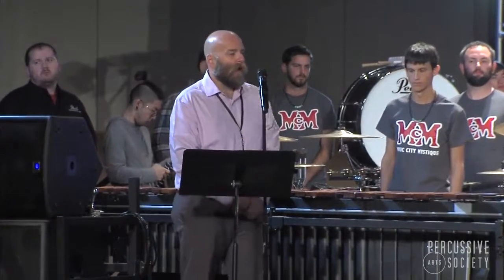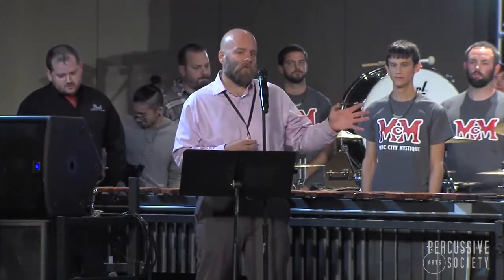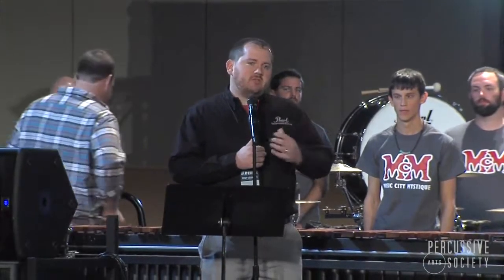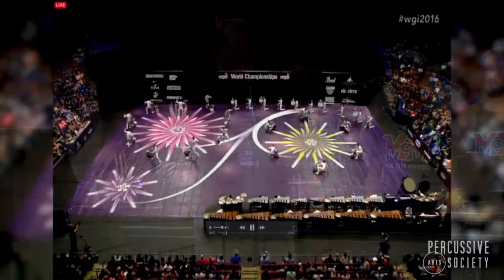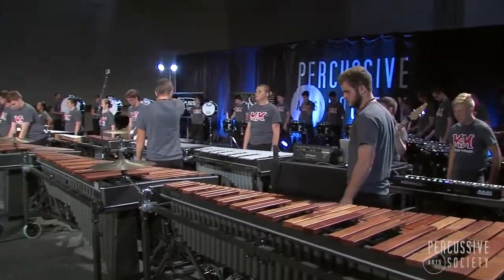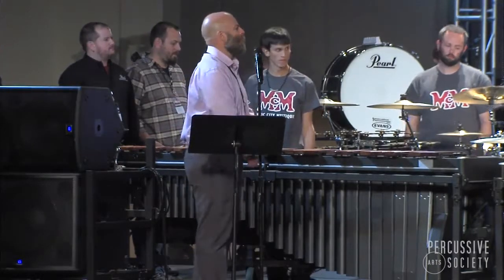Music City Mystique - PASIC16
Highlight from Music City Mystique​'s Clinic: "Indoor Percussion Show Design and Execution."

Josh Nelson, Executive Director
Shane Gwaltney, Visual Designer / Battery Arranger / Program Coordinator
Matt Jordan, Co-Arranger
Matt Filosa, Co-Arranger & Sound Design

Filmed at PASIC 2016 in Indianapolis, IN, November 9-12.

FULL SESSION: Log in to your PAS.org account to watch this whole performance and many others!

The Percussive Arts Society (PAS) is the world's largest percussion organization, with over 5,000 members in over 80 Chapters across the United States and around the globe. PAS hosts the Percussive Arts Society International Convention (PASIC) annually, featuring the top names in drumming and percussion.

Connect with PAS!

Rhythm! Discovery Center

ABOUT MUSIC CITY MYSTIQUE:

Music City Mystique is a theatrical percussion ensemble based in the music capital of the world, Nashville, Tennessee. The group competes under the governing organization Winter Guard International and is a seven-time world champion. Music City Mystique is a 501(c)(3) non-profit youth organization that provides a positive educational activity for young musicians. The non-profit youth ensemble consists of approximately forty performing members between fourteen and twenty-two years of age.